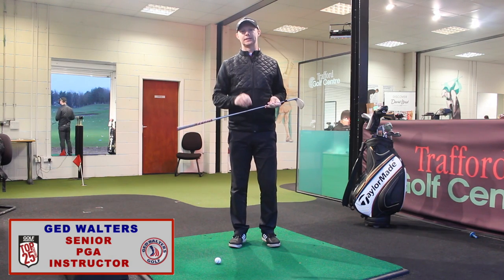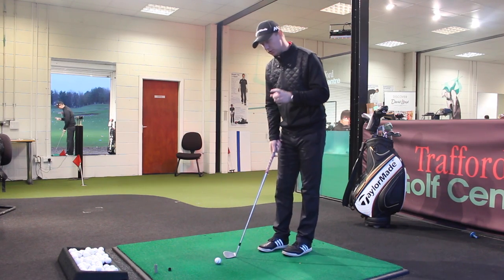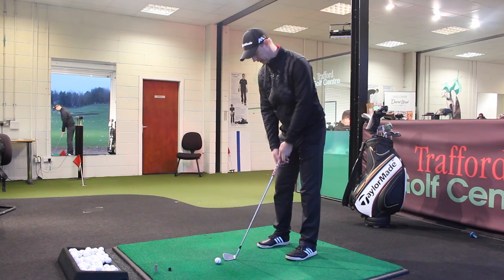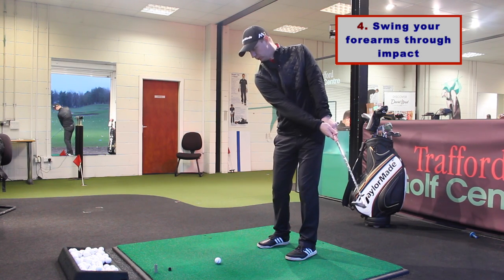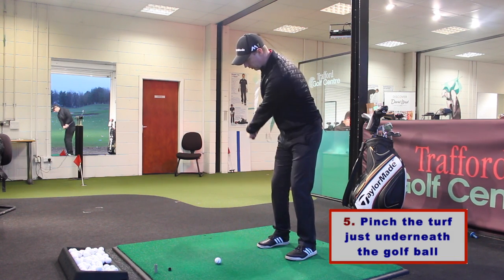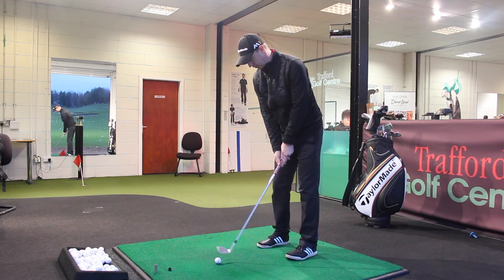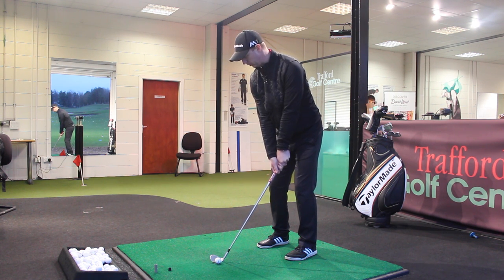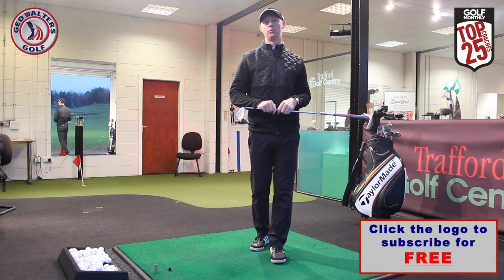5 Points To Better Pitching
The level of inconsistency of golfers pitching ranges from hitting it fat to thinning it across the green. If this sound's like you or you just want to improve your pitching then follow Ged's 5 key points in this video and you will drastically improve your short game and shoot lower scores.

• Category
o Sports
• Licence